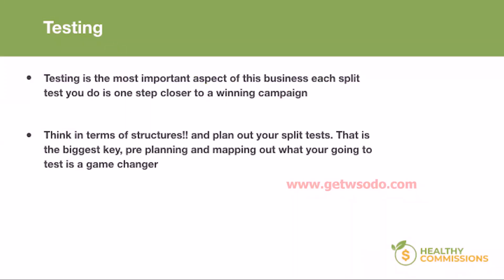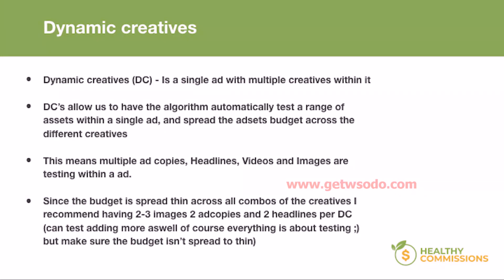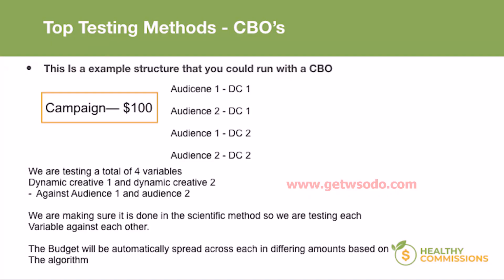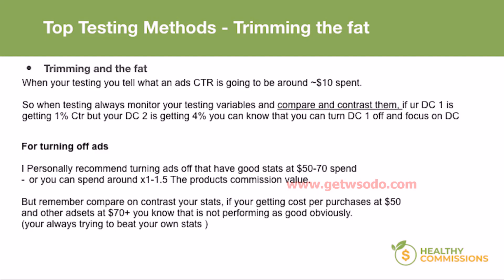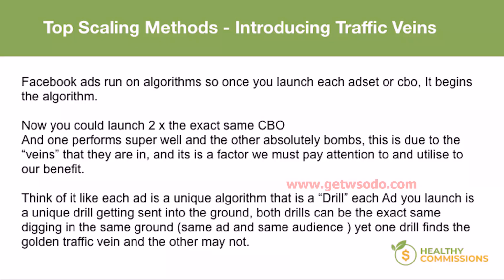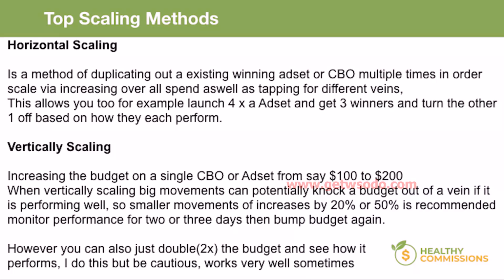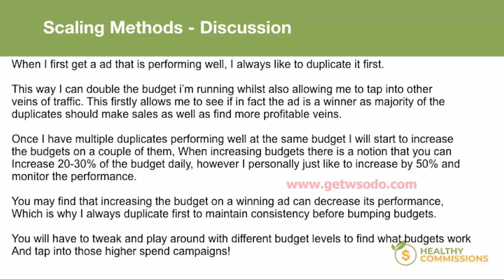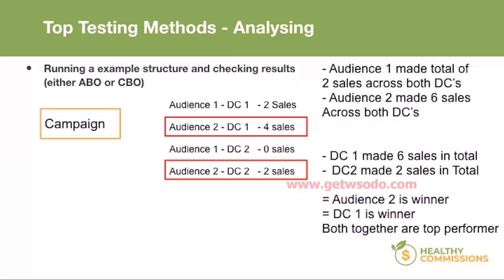13 Advanced Targeting Deep Dive Into Funnel Optimization